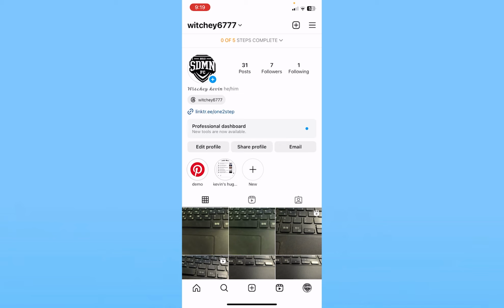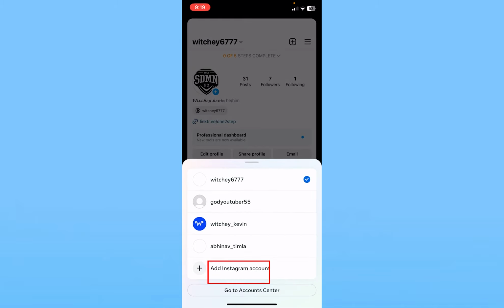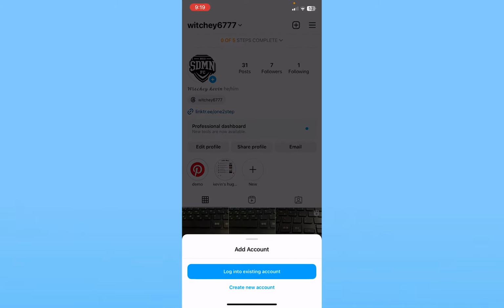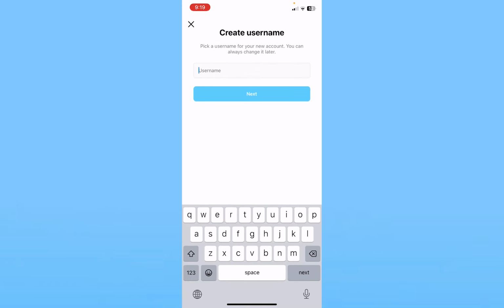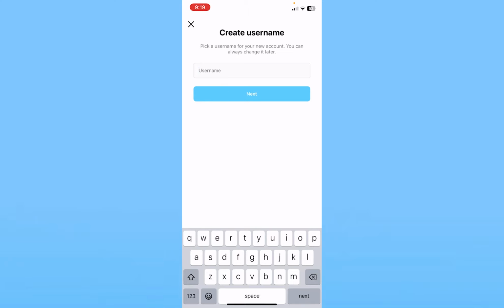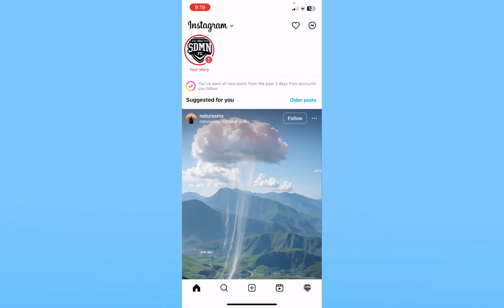How to Create Instagram Page (2024) | Create Instagram Business Page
Ready to dive into the exciting world of Instagram but feeling overwhelmed by all the options? Don't sweat it! This comprehensive tutorial is your one-stop shop for building a stunning and engaging Instagram page, even if you're a complete beginner.

No matter your niche or goals, we'll guide you through every step of the process, from choosing the perfect username and crafting a captivating bio to creating high-quality content and mastering the art of Instagram stories.